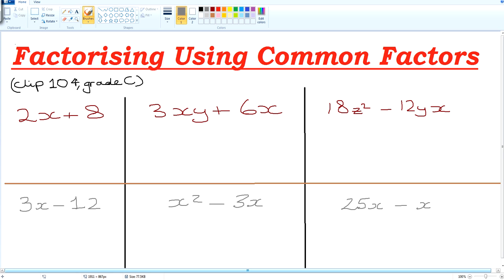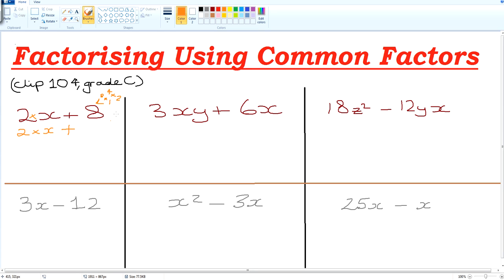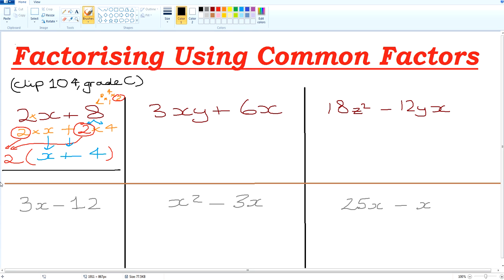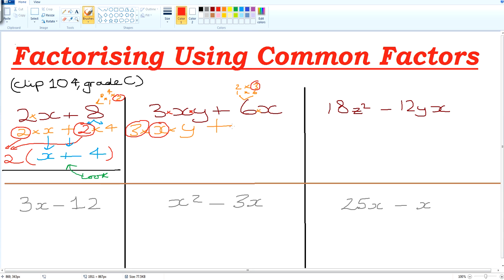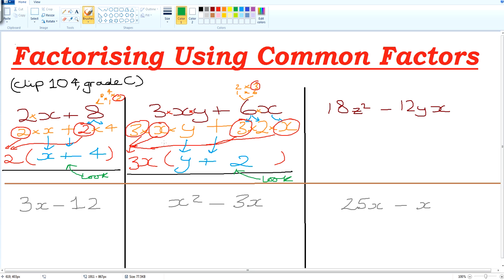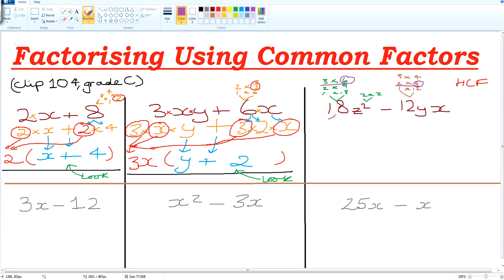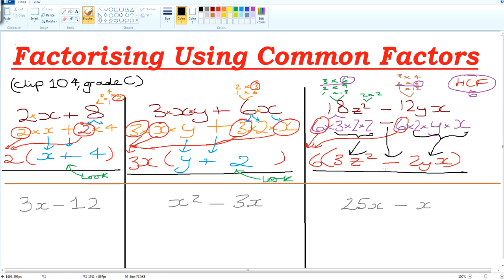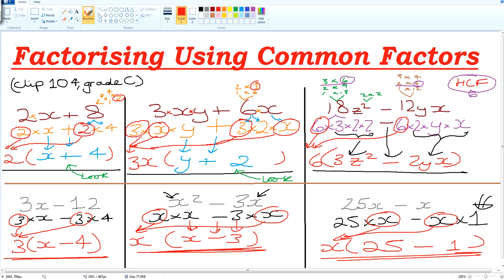Factorising Using common Factors a